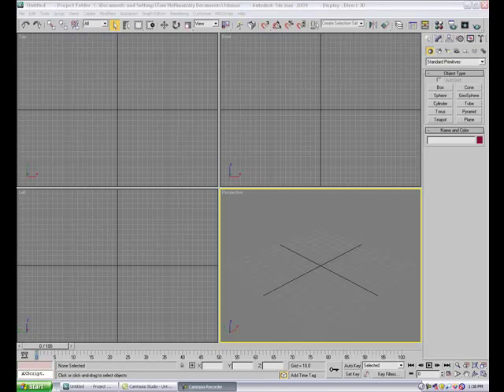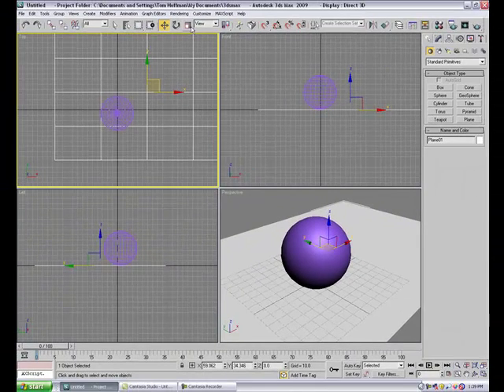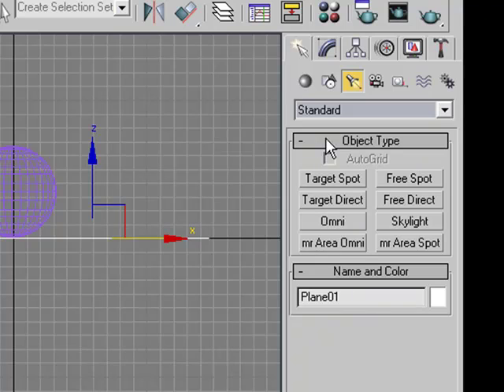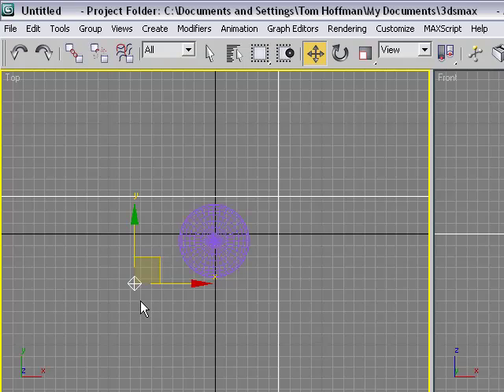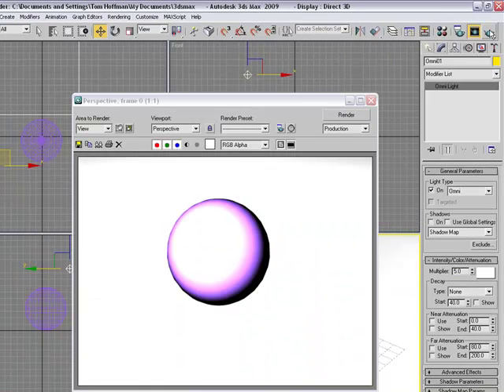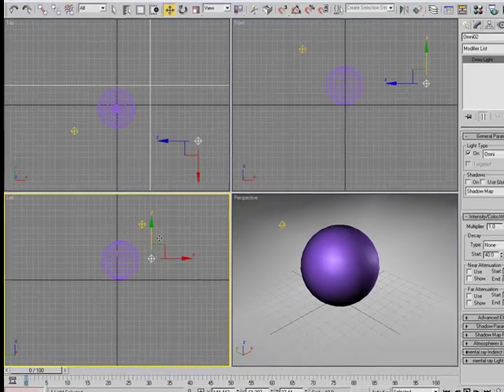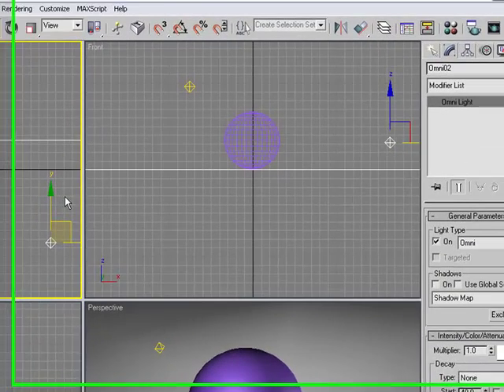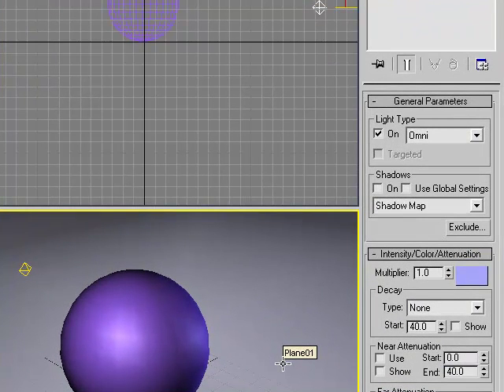DMT1100 Intro to Lighting.mp4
Introduction to lighting in 3ds Max.  We cover the popular omni light.